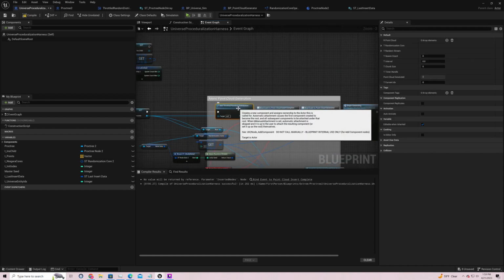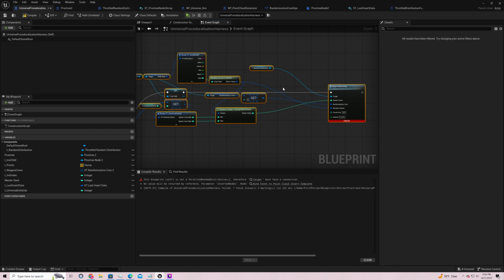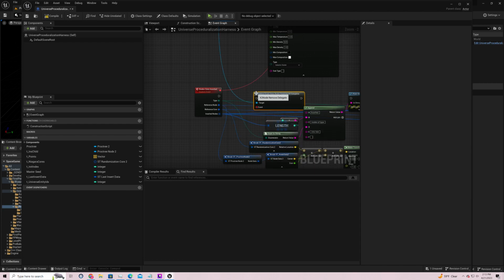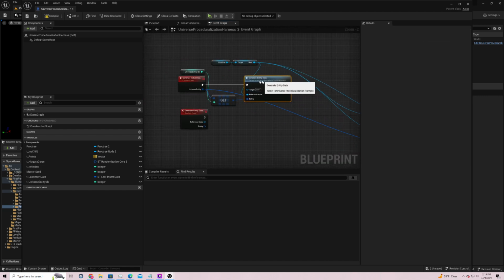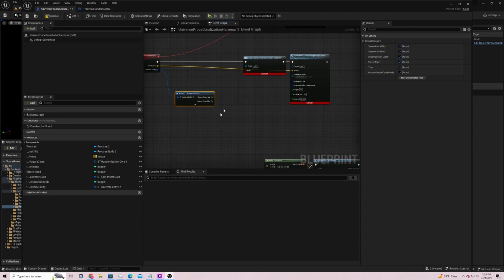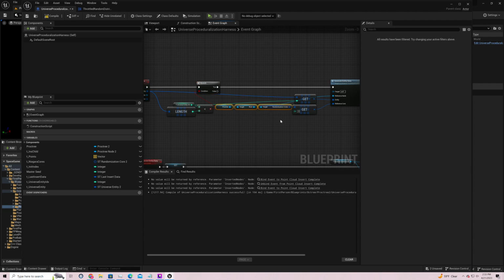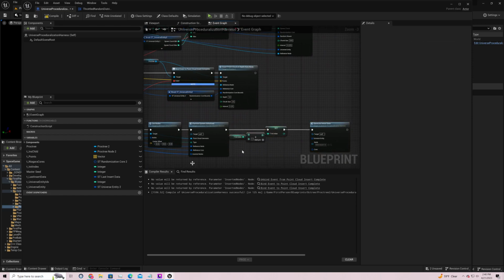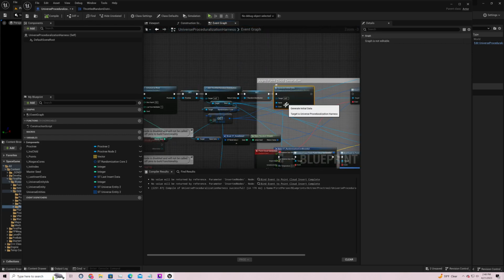Unreal Engine 5 - Working on creating a universe initialization method using the new event driven ge